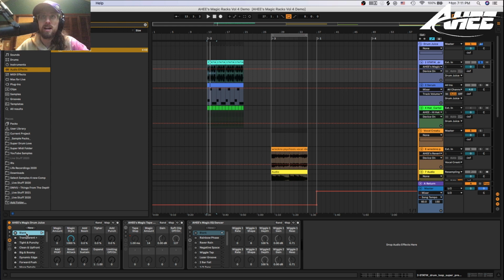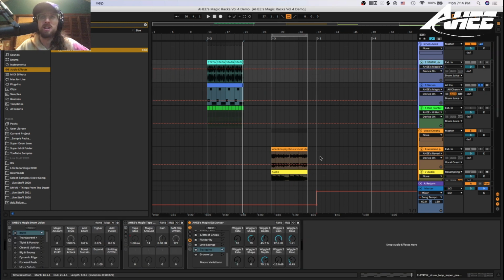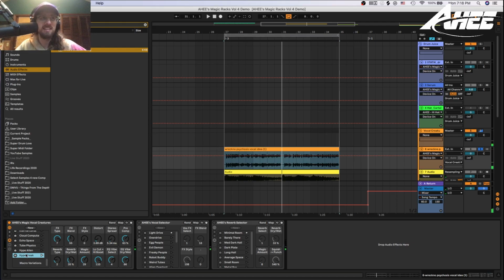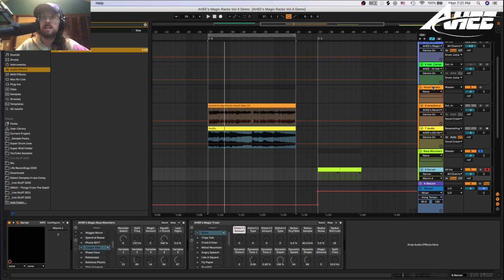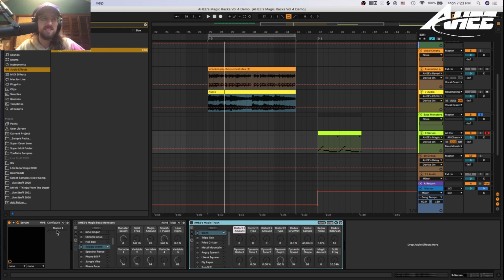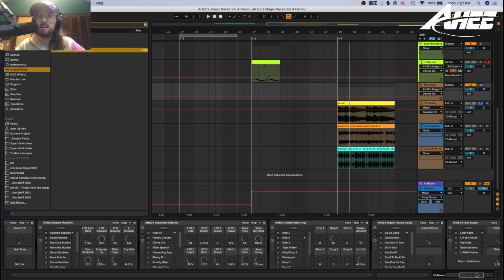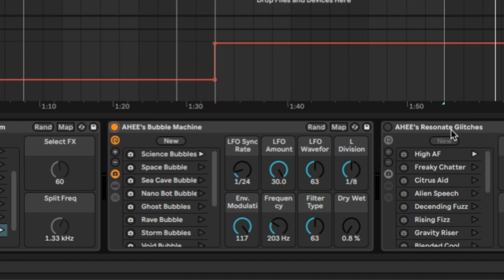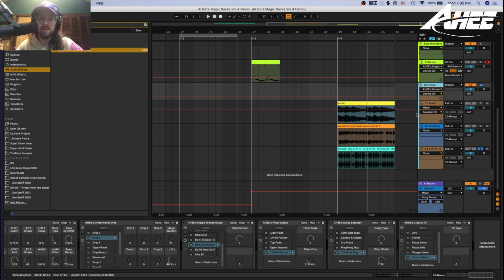AHEE's Magic Ableton Racks Vol 4 Demo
Get AHEE's Magic Ableton Racks Vol 4 at my new store
Requires Ableton 11.0.2 Suite or above!

Jump to topic:
1:00 Magic Drum Juice
2:48 Magic EQ Dancer
3:59 Magic Tape Stop
4:34 Hi Hat Dancer
5:48 Magic Vocal Creatures
7:37 Vocal Selector
8:36 Reverb Selector
9:15 EQ Vibes
10:30 Magic Bass Monsters
12:50 Magic Trash
14:17 Magic Glitchy Vibes
14:49 Magic Vibes
16:22 Magic Trance Gates
16:44 Filter Styles
16:57 Delay Selector
17:12 Classic FX
17:33 Stereo Wiggler
18:40 Frequency Worm
19:25 Bubble Machine
20:40 Resonate Glitches
21:30 Underwater Drip

MAGIC RACKS VOL 4 includes:

Magic Drum Juice Bundle (50 Presets Total):
-AHEE’s Magic Drum Juice (21 Presets)
-AHEE’s Hi Hat Dancer (12 Presets)
-AHEE’s Magic EQ Dancer (16 Presets)
-AHEE’s Magic Tape Stop

Magic Vocal Creatures Bundle (74 Presets Total):
-AHEE’s Magic Vocal Creatures (30 Presets)
-AHEE’s Vocal Selector (20 Presets)
-AHEE’s EQ Vibes (15 Presets)
-AHEE’s Reverb Selector (9 Presets)

Magic Bass Monsters Bundle (46 Presets Total):
-AHEE’s Magic Bass Monsters (30 Presets)
-AHEE’s Magic Trash (16 Presets)

Magic Glitchy Vibes Bundle (101 Presets Total):
-AHEE’s Magic Vibes (20 Presets)
-AHEE’s Frequency Worm (9 Presets)
-AHEE’s Stereo Wiggler (14 Presets)
-AHEE’s Bubble Machine(10 Presets)
-AHEE’s Resonant Glitches (14 Presets)
-AHEE’s Underwater Drip (9 Presets)
-AHEE’s Magic Trance Gates (9 Presets)
-AHEE’s Filter Styles (5 Presets)
-AHEE’s Delay Selector (5 Presets)
-AHEE’s Classic FX (6 Presets)

AHEE's Legendary Magic Racks have helped thousands of producers achieve quality mixes, sound design with a few simple clicks.  This new generation of Ableton Racks go beyond the previous volumes by focusing on the new abilities in Ableton 11 & above by integrating presets and extra macros into the racks. There are 20 racks in this pack but with the presets it turns into 271 racks within these 20, truly the final result of AHEE's ableton wizardry.